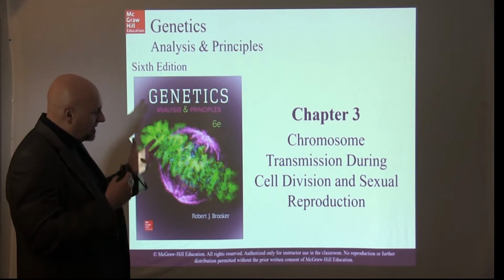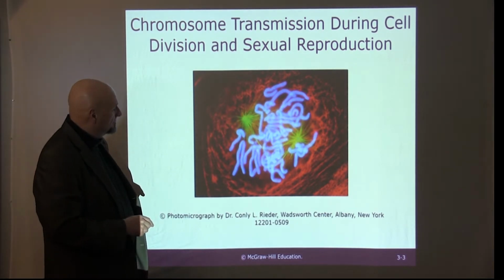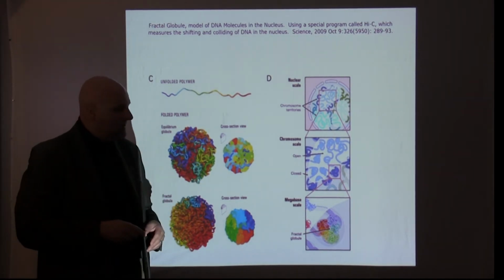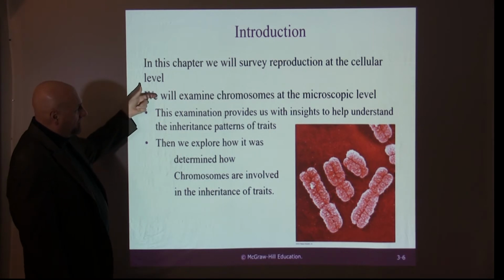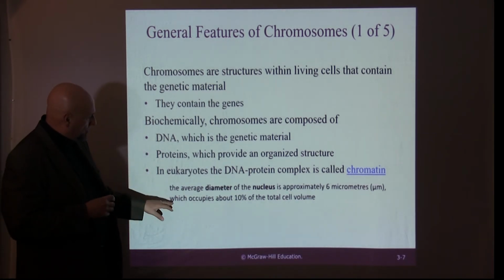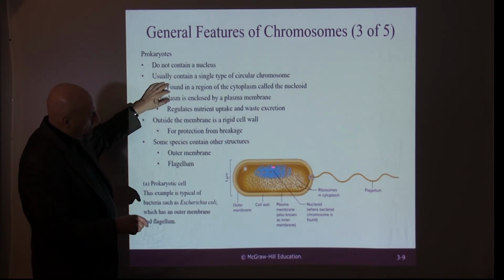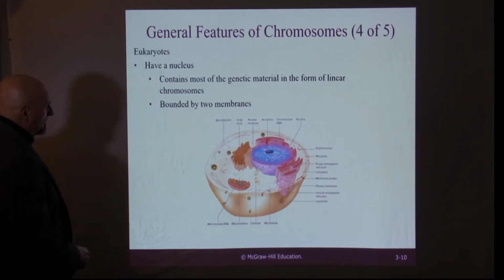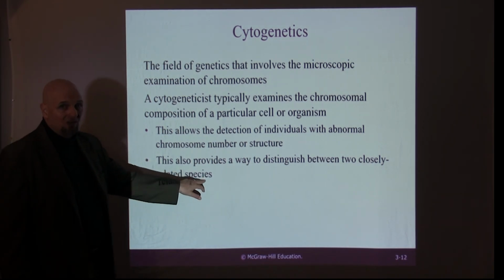Professor Rohde Molecular Genetics Chapter 3 Part 1